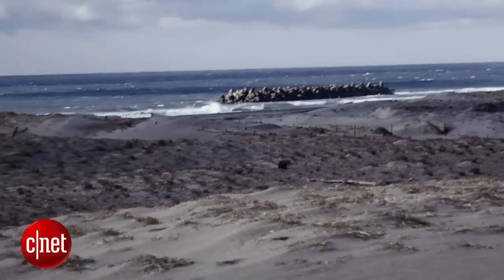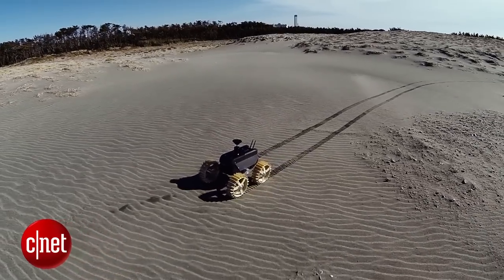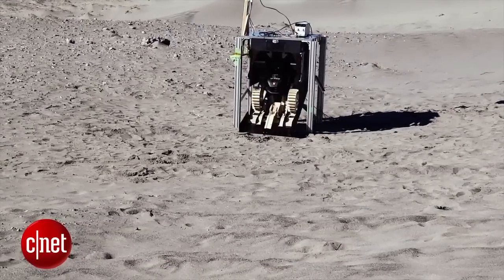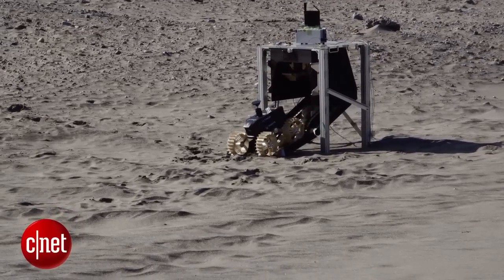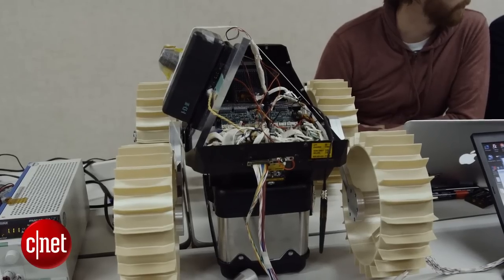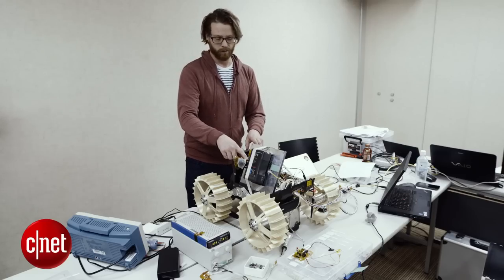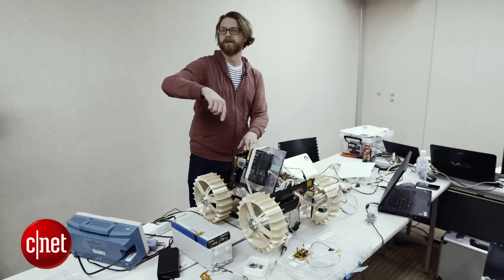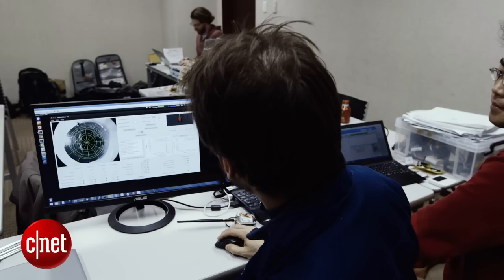CNET News - Google Lunar XPrize: Rovers on the beach with Team Hakuto in Japan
Team Hakuto wants to send not one but two rovers to the moon in search of the $30 million Google Lunar XPrize. We see both in action just outside Hamamatsu, Japan.